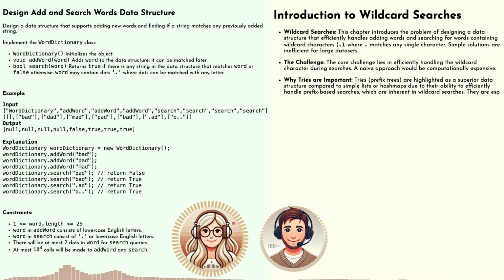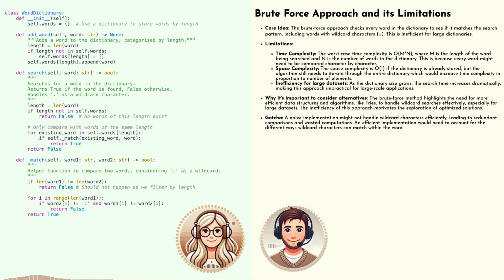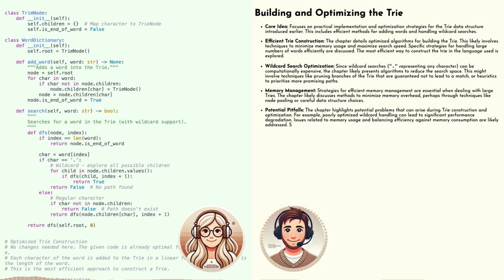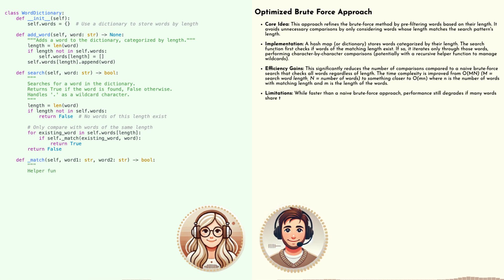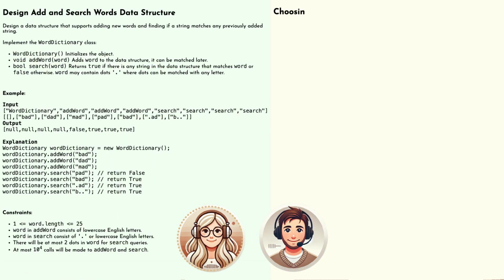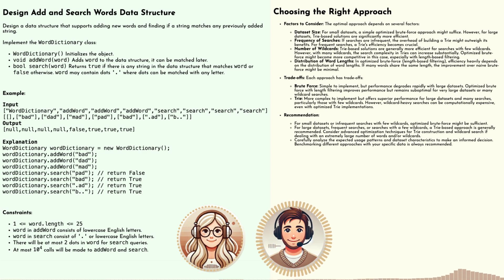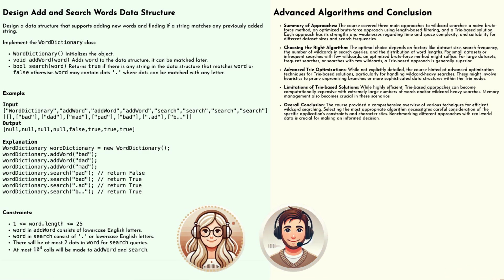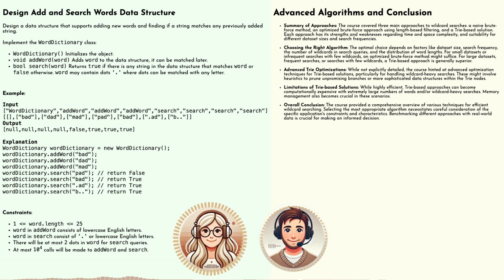Wildcard Search Deep Dive: Trie vs. Brute Force | Algorithm Explained | Audio Podcast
🎧 Tune in for a deep dive into wildcard searching! This audio podcast explores efficient ways to tackle the challenge of searching for words with wildcards, like in autocomplete or search engines. Perfect for learning on the go!

🤔 We discuss two main approaches:
- **Trie Data Structure:** Learn how this tree-like structure optimizes prefix-based searches and how to handle wildcards within it.
- **Optimized Brute Force:** Discover how to make brute force surprisingly efficient by using length-based filtering and hash maps.

🔑 Key Concepts Covered:
- Trie Data Structure
- Memoization for Performance
- Hash Maps for Efficient Filtering
- Brute Force Optimization
- Trade-offs between Different Approaches

📝 Topics: Data Structures, Algorithms, String Manipulation, Trie, Hash Maps

💡 Perfect for:
- Aspiring software engineers
- Students learning algorithms
- Anyone curious about how search engines and autocomplete work!

👉 Join us for an insightful journey into the world of search algorithms.

🔗  Check out AI Codecast for more resources (code examples, visualizations)

 ⏰ Timeline:

00:00 - Introduction to Wildcard Searches
00:53 - Brute Force Approach and its Limitations
01:38 - Trie Data Structure for Efficient Searching
03:25 - Building and Optimizing the Trie
05:05 - Optimized Brute Force Approach
07:21 - Choosing the Right Approach
10:05 - Advanced Algorithms and Conclusion